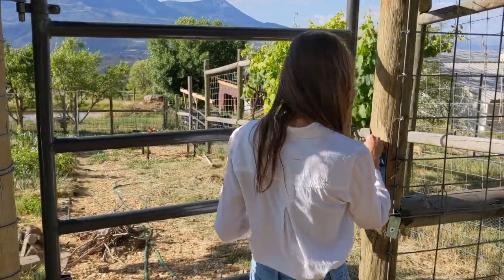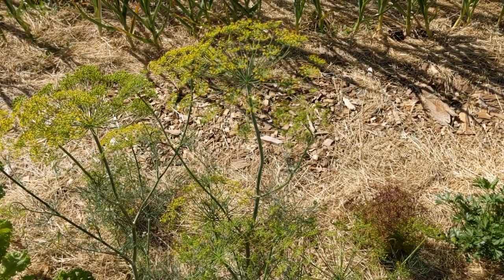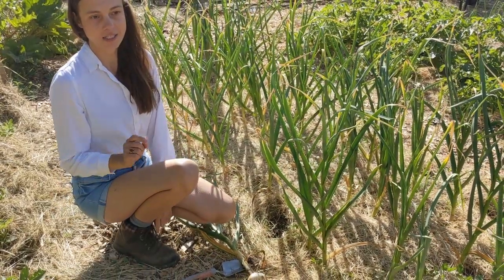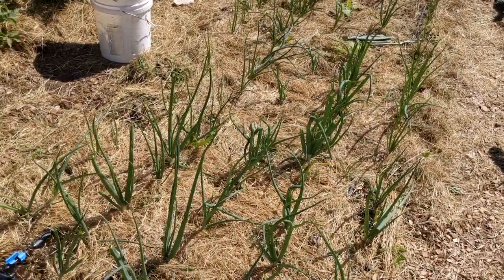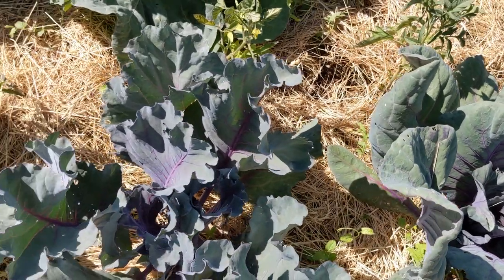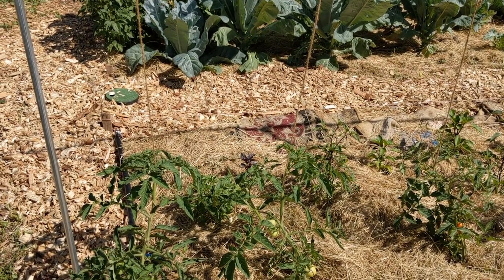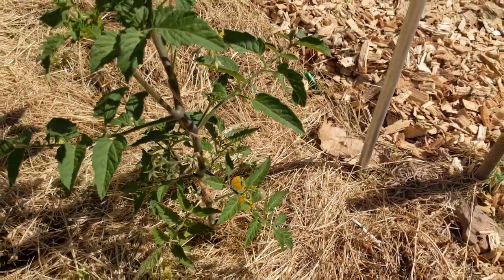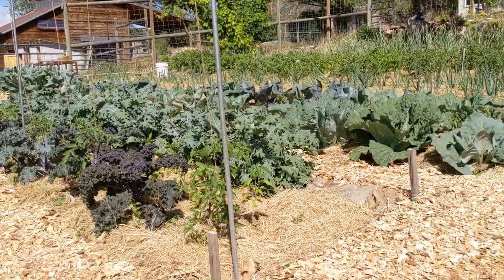Full Garden Tour - Early July | 2022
Join me on my early July garden tour. My garden is in zone 6b and as the season progresses there is so much going on in the garden. The plants are starting to mature and the garden is filled with buzzing bees and other pollinators. It is also time for garlic and cauliflower harvest.

List of vegetable varieties shown in the garden tour:

Cauliflowers:
- Purple of Sicily
- Robert

Cabbages:
- Kalibos
- Aubervilliers
- Cour Di Bue
- Violacego Di Verona

Onions:
- Flat of Italy
- White Onion
- Sweet Spanish
- Globe
- Walla Walla

- Beefsteak/ Slicers (Black Sea Man, Paul Robeson, Black from Tula, Cherokee Purple, Pink Brandywine, Old German, Dr. Wyche’s, Pineapple, Azoychka, Thorburn’s Terra-Cotta, Mushroom Basket)
- Early Maturing (Earliana, Aurora, Sasha Altai, Prescott, Black Prince, Gold Dusk, Prairie Fire)
- Cherry Tomatoes (Napa Chardonnay, Sunrise Bumble Bee, Blueberries, Black Cherry)

- Masquerade - all purpose
- Purple Viking - all purpose
- Yellowfin - all purpose
- Rocky mountain russet - starch potato
 - Purple majesty - all purpose
- Harvest moon
- Red gold - all purpose
- Golden globe - all purpose

Peppers:
- healthy
- Buena Mulata
- Violet sparkle